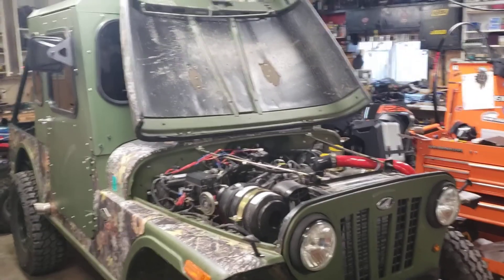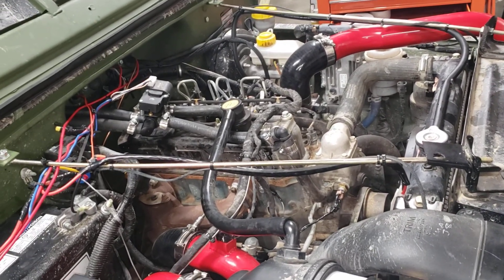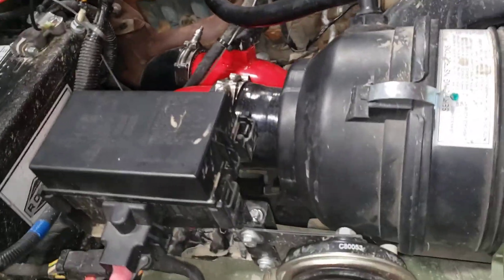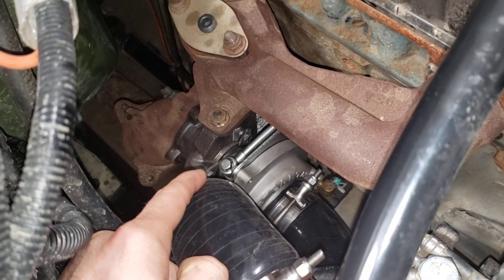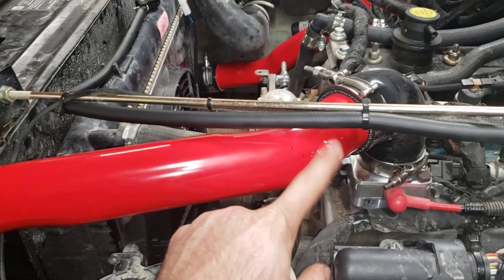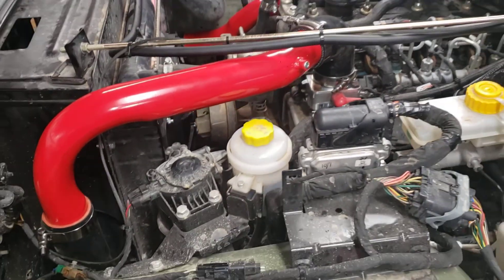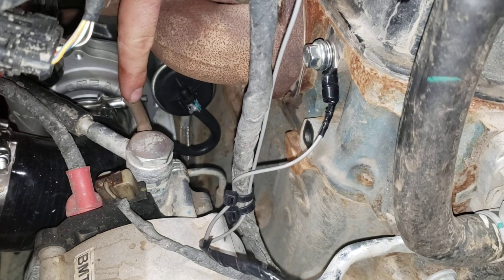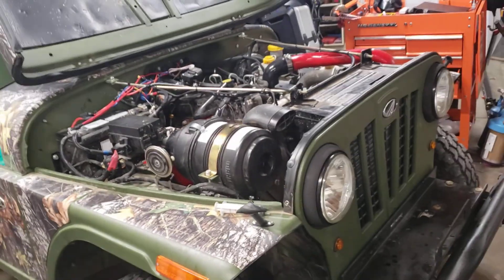Mahindra Roxor stage 2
Everything purchased for this video was from Wade at Diesel Freaks. this is not a how-to video just a video that shows what I've done. here's a quick list of the parts I used
stealth RX 41 turbo
charge air cooler kit
air cleaner pipe
intake connection kit
ECM reprogrammed